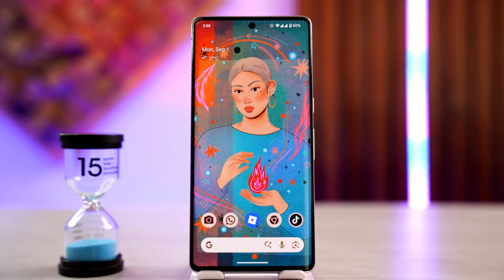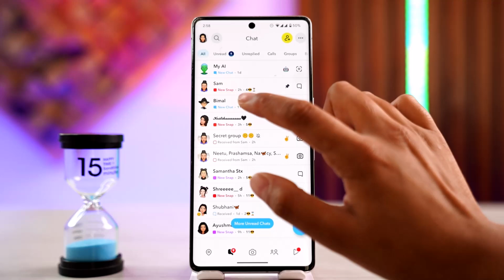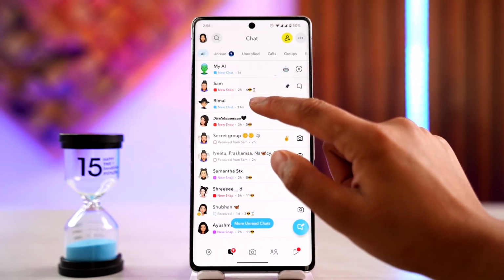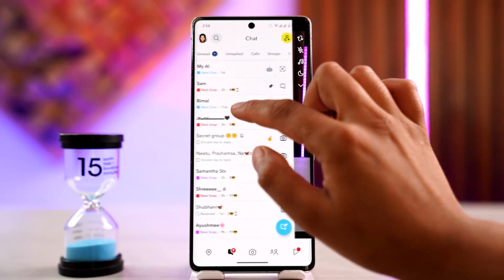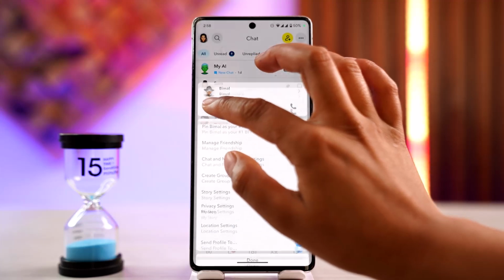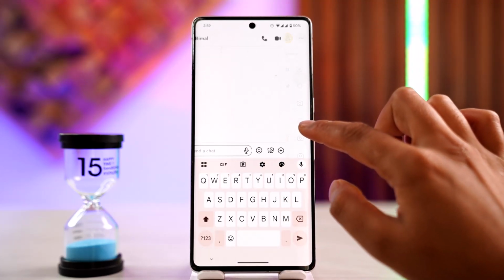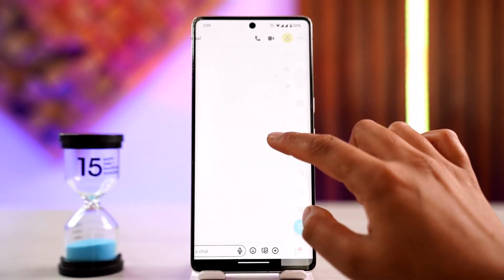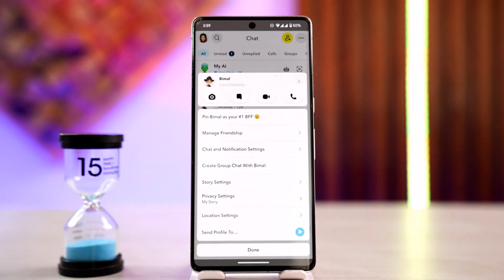How To Read Snapchat Messages Without Them Knowing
Reading Snapchat messages without the sender knowing can be tricky since the app is designed to show read receipts instantly once a chat is opened. However, there are a few indirect methods you can use to preview or read messages without triggering the "opened" notification. In this tutorial, we’ll go through one of the most common workarounds.

First, open the Snapchat app and swipe right to access the *Chat* section. You’ll see your list of conversations, including any new, unopened messages. Instead of tapping directly on the chat, press and hold down on the contact’s name or Bitmoji in the chat list. Keep your finger pressed, and with another finger, carefully drag upward to peek into the chat window. This lets you preview the message without fully opening it. Once you’ve read enough, slide your finger back down and release. The message will remain marked as unread to the sender.

This method works best for short messages or quick previews. For longer chats, you may not be able to see the full content without opening it completely, which will notify the sender.

Another option some users try is switching the phone to airplane mode before opening the message, then clearing the cache or logging out before reconnecting. However, this trick doesn’t always work consistently and may risk marking the message as read once you go back online.

It’s important to note that Snapchat updates may affect how these methods function over time, and there is no guaranteed way to bypass read receipts for all situations.

Timestamps:
0:00 Introduction
0:14 Accessing the Chat Section
0:28 Holding and Previewing the Chat
0:46 Reading Without Triggering Read Receipt
1:02 Limitations and Alternatives
1:13 Conclusion